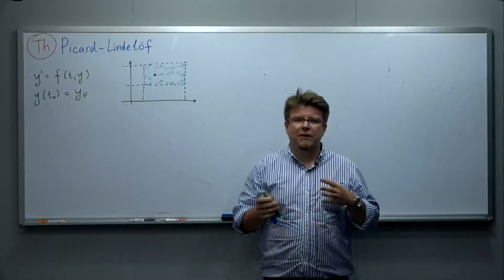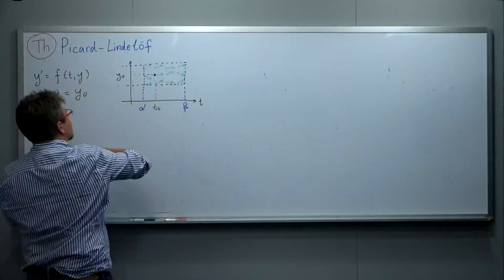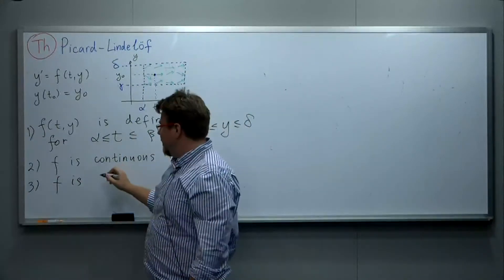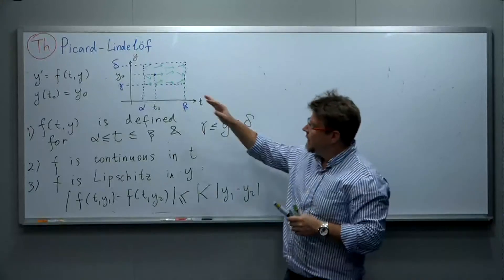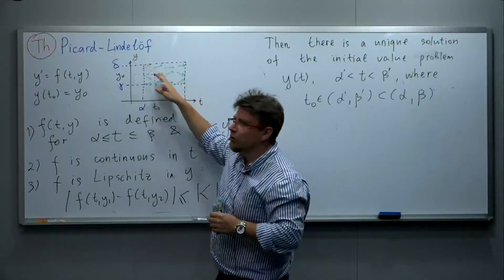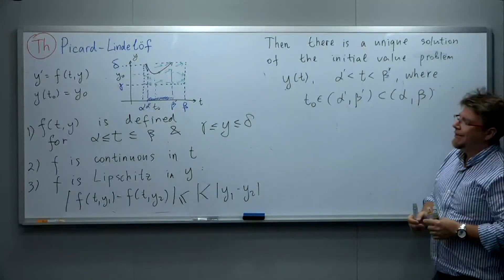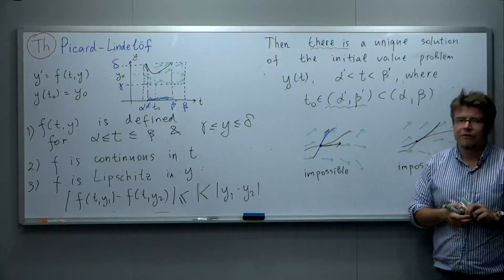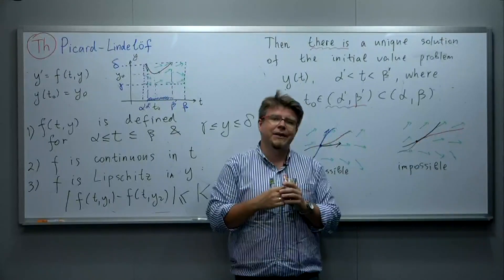rode week 04 part 101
Picard–Lindelöf theorem: statement